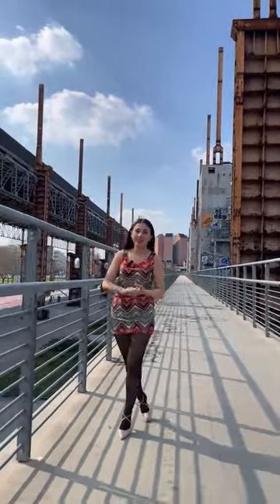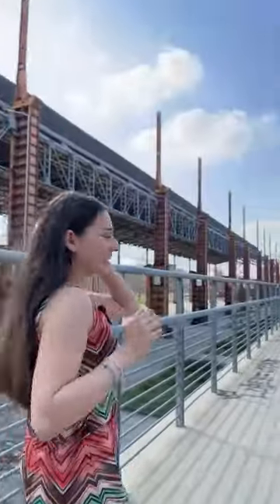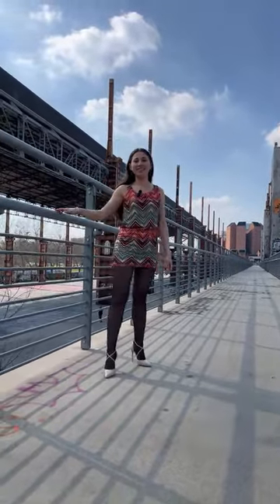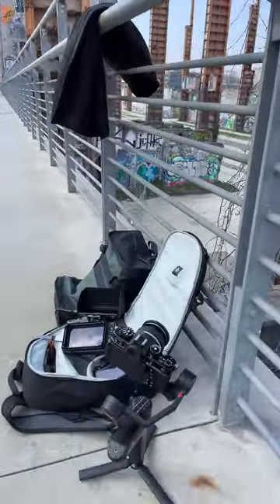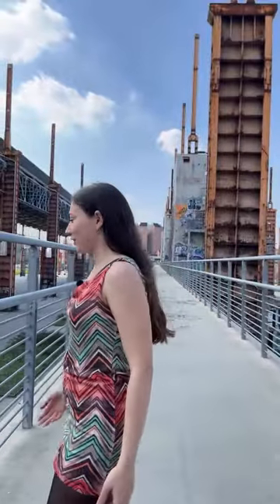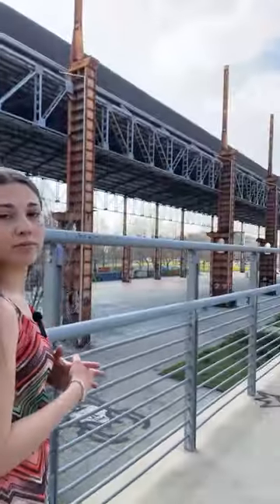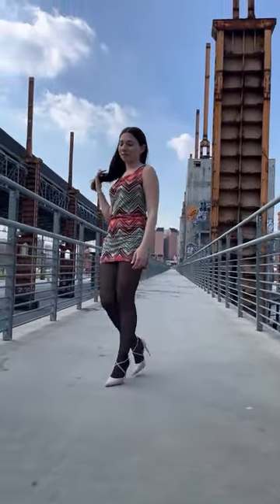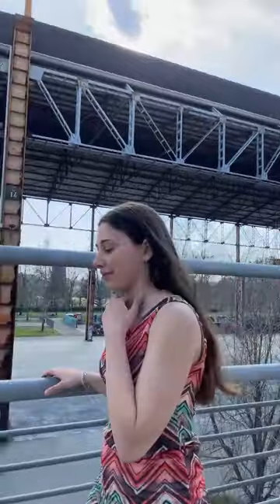GLAMOUR MODELING EDITORIAL: Pantyhose, Stockings, Tights, High Heels, Short Mini Skirt, Collant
GLAMOUR MODELING EDITORIAL:  The model was filmed in 4K after wearing innerwear underwear undergarment: Pantyhose, Stockings, Tights, High Heels, Short Mini Skirt.

Model :  Rebecca

CLOTHES FEATURED IN THE VIDEO:
- CALZEDONIA COLLANT TIGHTS (ITALIAN BRAND)
- SHEIN MINI SHORT SKIRT  MINIDRESS

This video was produced with the purpose of review

Similar videos:
TRY ON HAUL  (  FASHION EDITORIAL ( MODEL FILM / CINEMATIC VIDEO PORTRAIT / FASHION FILM ) VIDEO  is  filming the outfit in all its angles so that the fabric, the fit on the model portrayed and the characteristics of the garment worn can be evaluated.